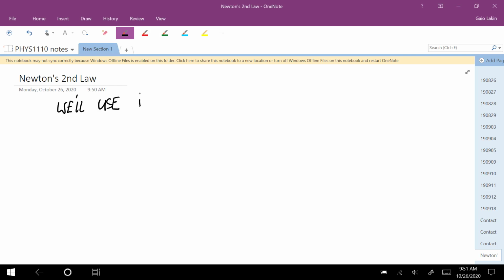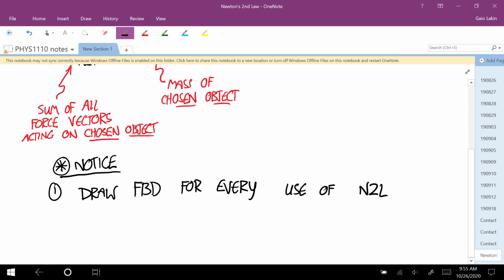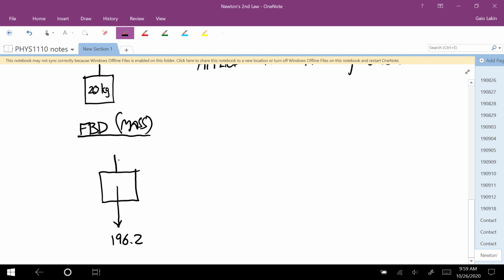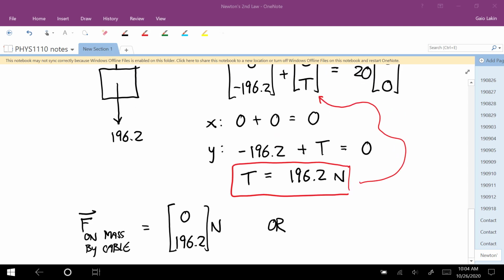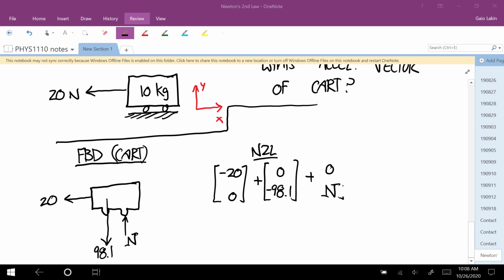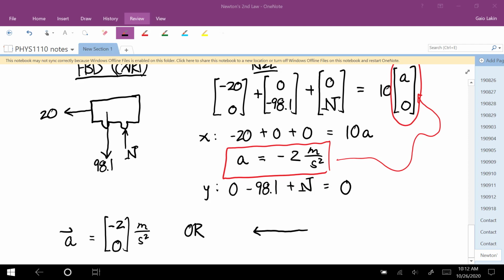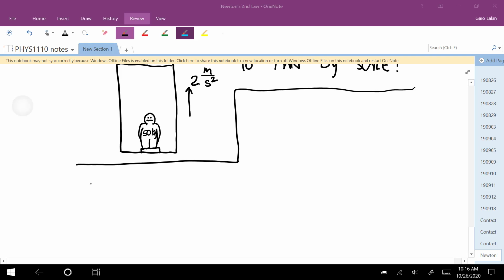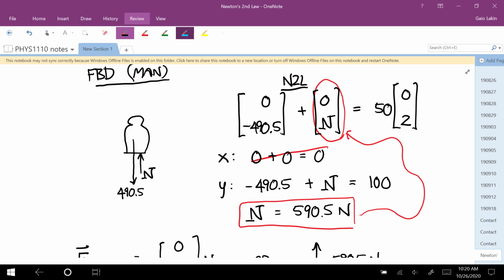6a. Newton's 2nd Law